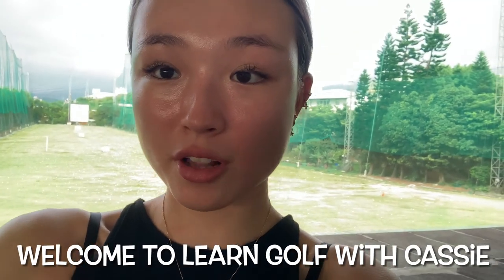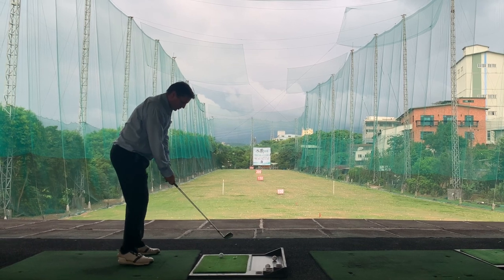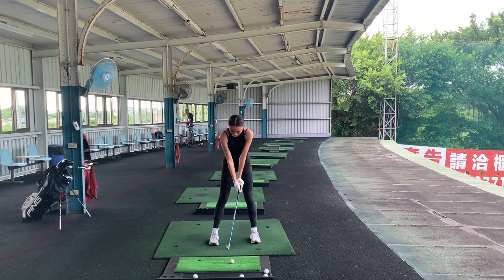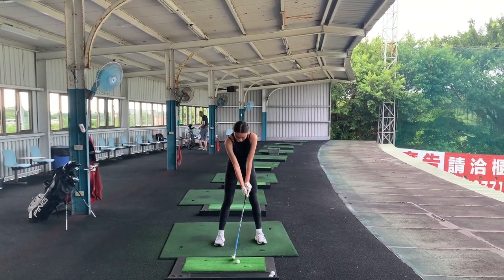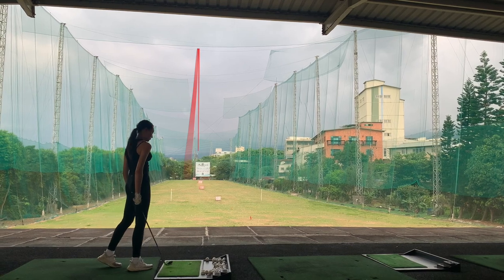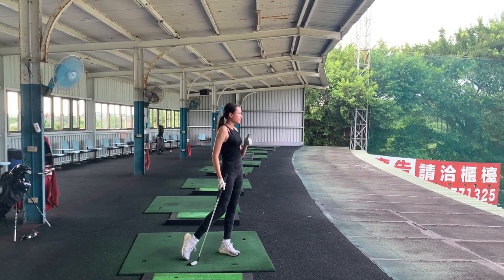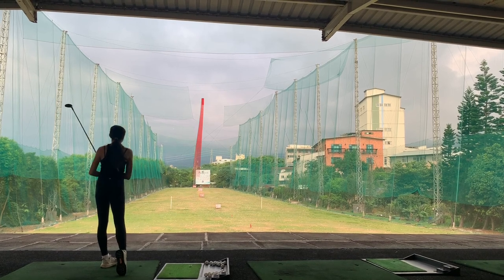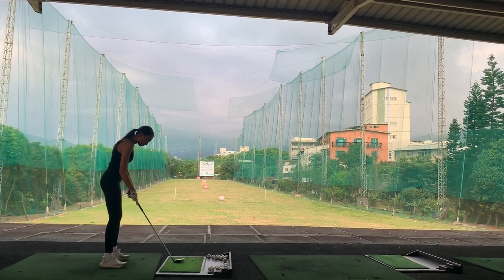The Biggest golf score destroyer in golf? (519)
One of the biggest score destroyers in golf is when you shank right, or the ball shoots right off the face - it is one of Cassie's score destroying shots too.

So what is the cause, well for a HUGE % of average golfers their right hip and right foot jump up as they try to hit the ball - we have seen this so many times for Cassie as she tries to gain club speed by jumping up off the right side.

So many amateurs at all levels have this problem, those that can score despite this are generally able to cope with other areas of the swing like flipping the hands to square the face but eventually the Reaper will come to them all - usually when the pressure is greatest.

Today we return to the right foot stuck to the floor drill, that if you are along time subscriber you will have seen before.

It is simple but effective - and if consciously worked on will absolutely reduce this right hip and right foot jump toward the ball DEATH MOVE.

Let's see how Cassie does.